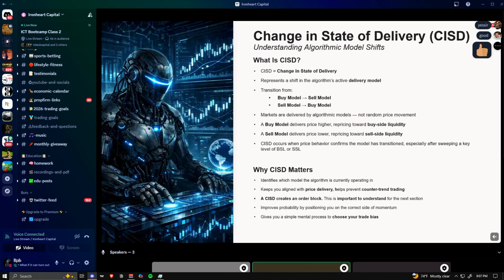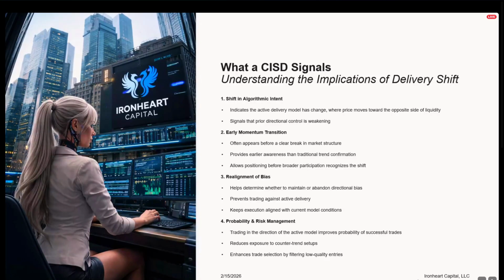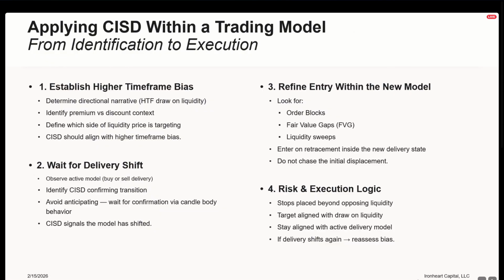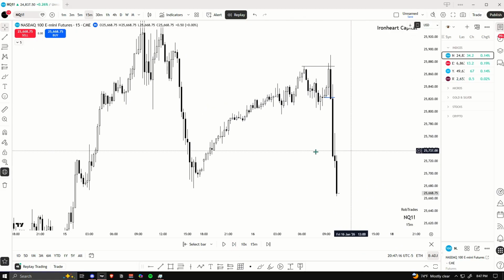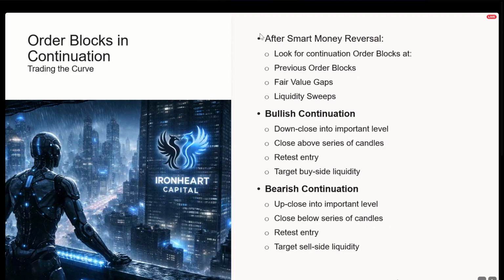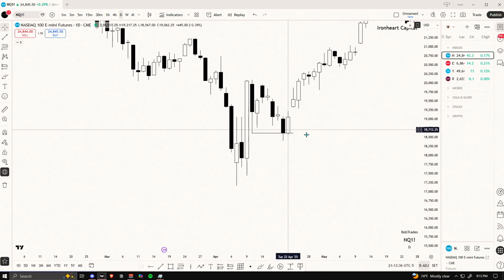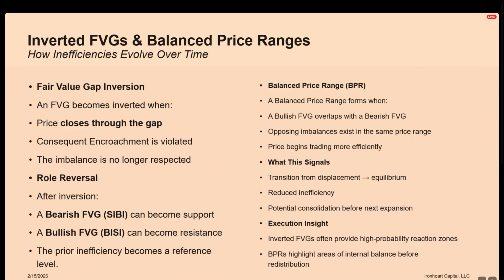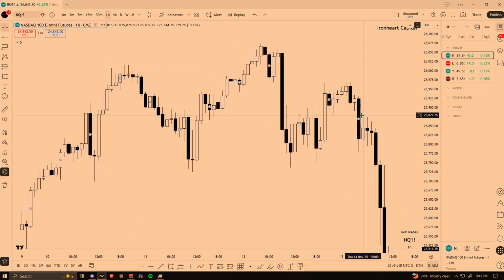Class 2 for IHC OBs, CSDs, FVGs 2-15-26